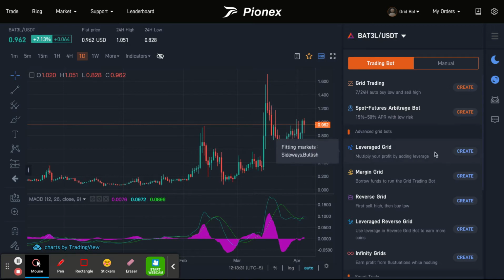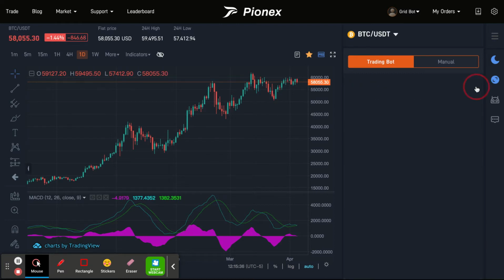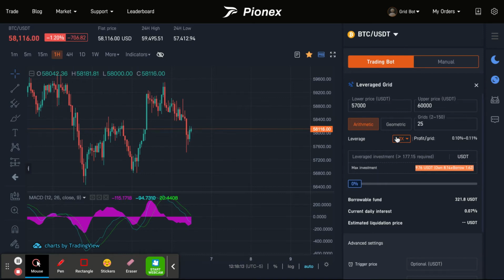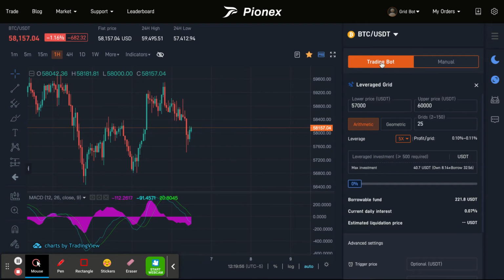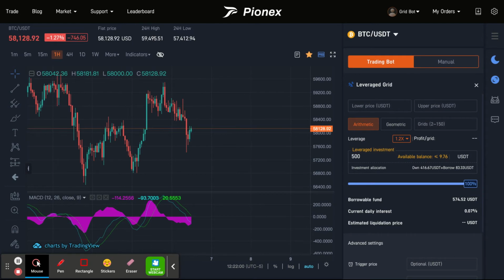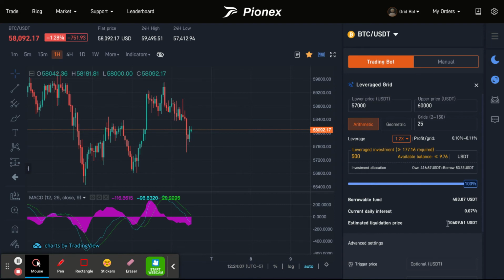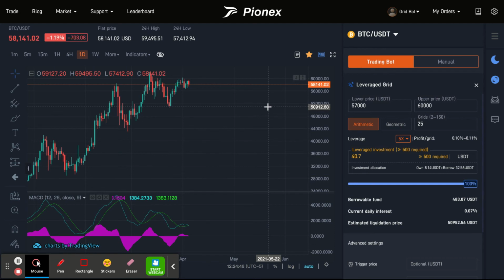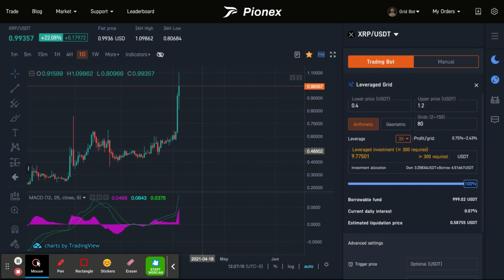Pionex - Using Leverage - High Risk - High Reward.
Several people have asked about using leverage when trading on Pionex.  In this video I go over some of the tips and tricks when using leverage and what you should be mindful of when using it.

That way you will know when I put up another video.  Also you can following me on Twitter and Facebook Pages, just search for Gridbot Guru for more helpful tips and tricks!